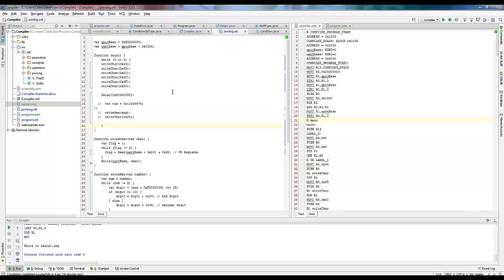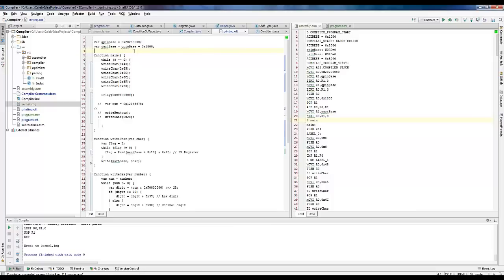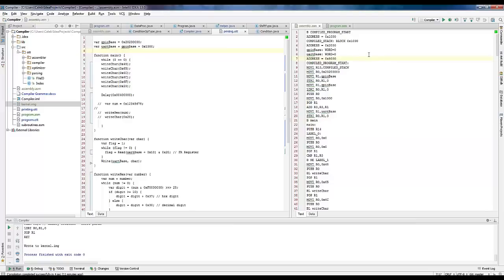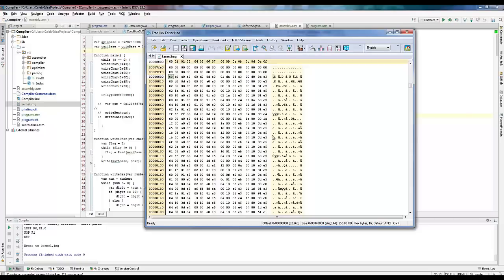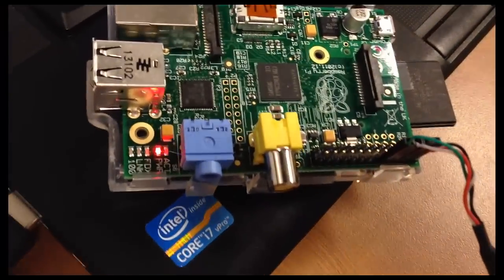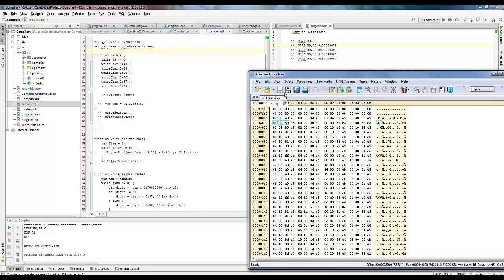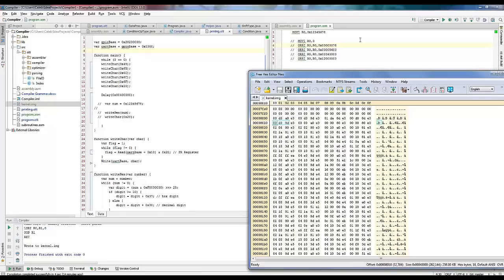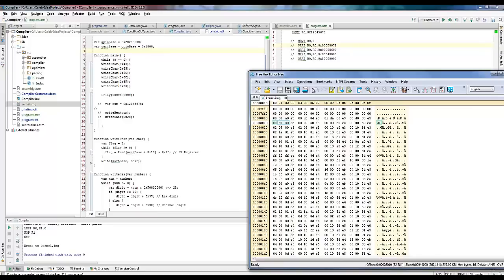Neumont Programming Language Project: Compiler, Assembler, and Raspberry Pi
The work featured in this video was created by Neumont University BSCS Graduate Caleb Ott for his December 2013 Programming Languages project. Interviewed by BSGD Faculty Chair Jamie King.